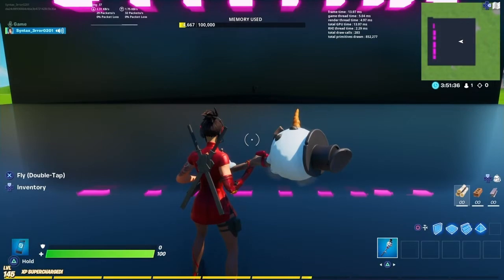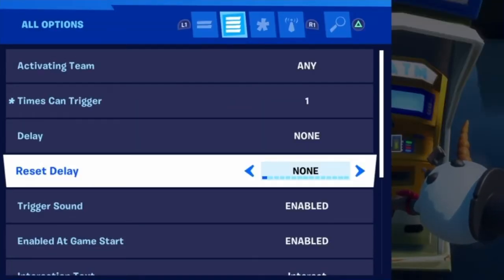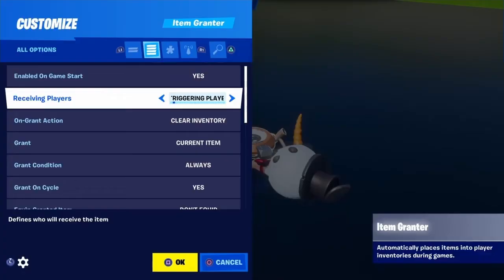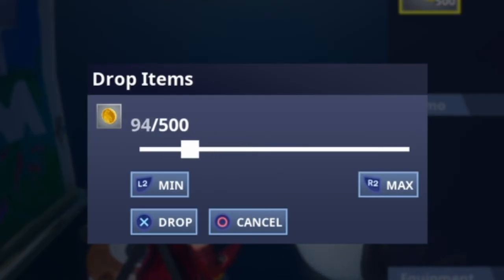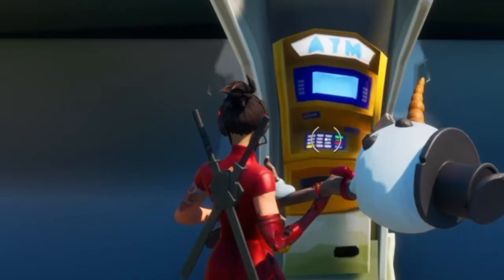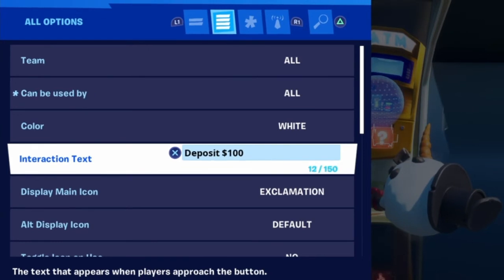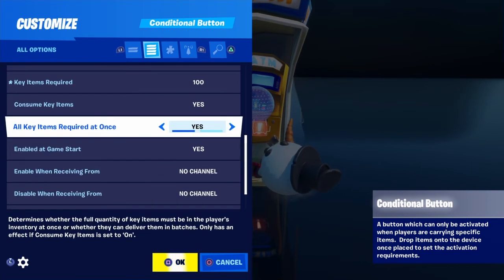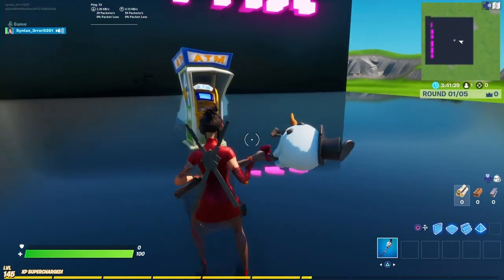How To Make A Working ATM Machine | Fortnite Creative